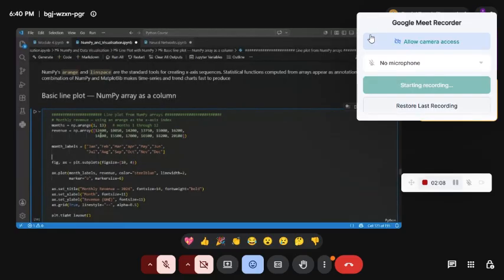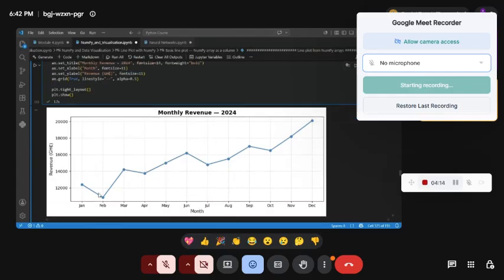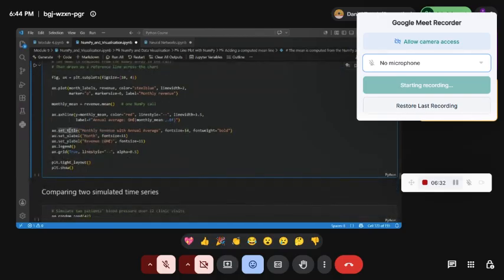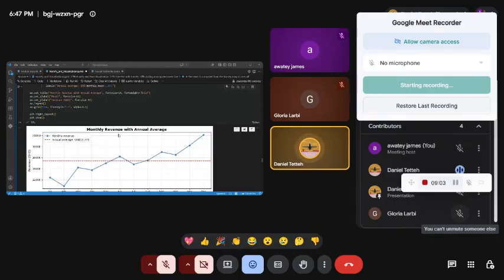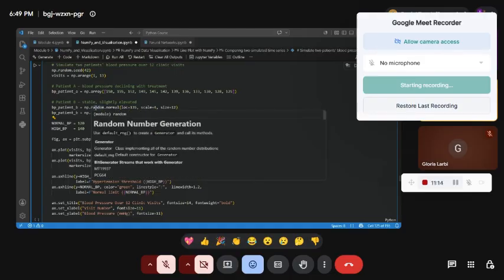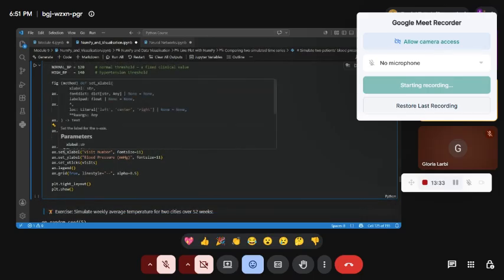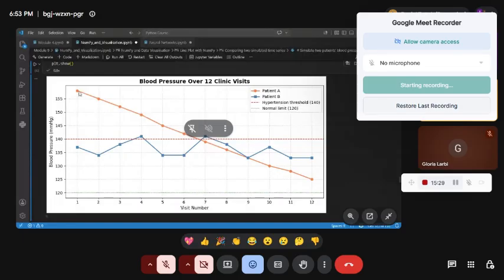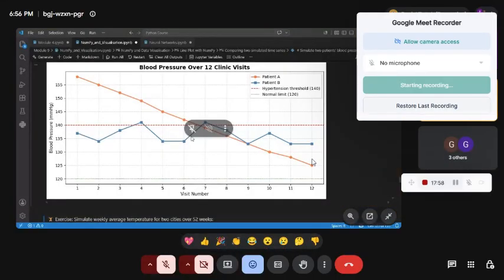Numerical Computing with Numpy and Charting with Matplotlib (Part 2) #17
In this video, we will continue to perform numerical computations with NumPy and create visualizations using Matplotlib. We will learn how to use Numpy arrays to create line, bar, scatter, and histogram charts.  This video highlights the practical foundation needed to analyze and visualize data effectively.